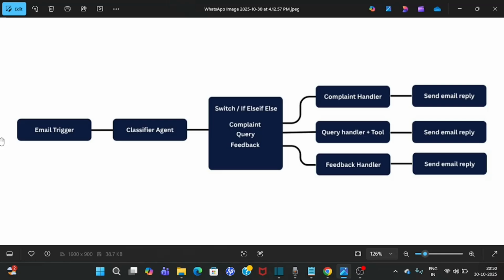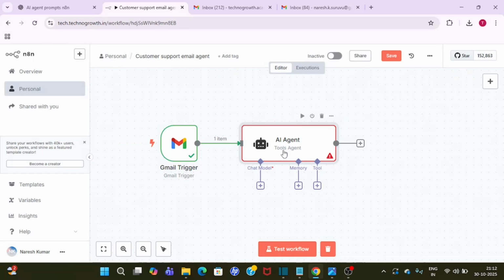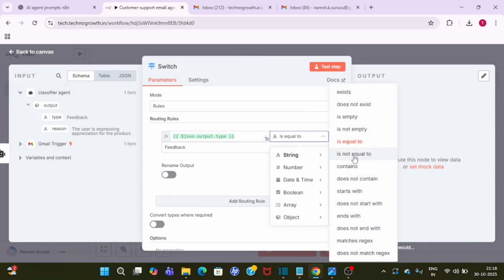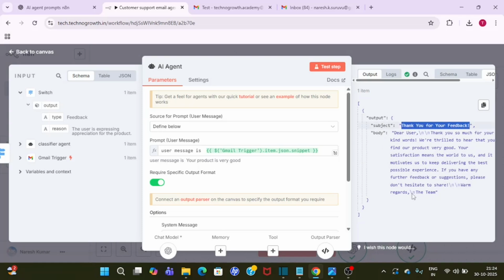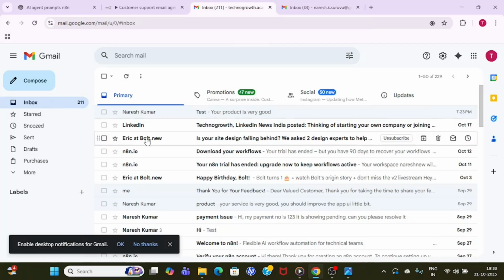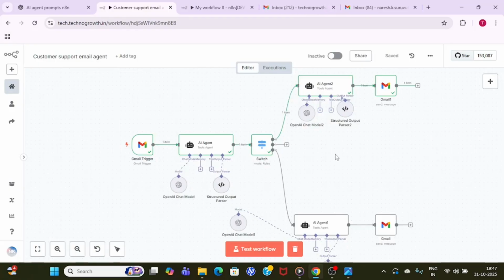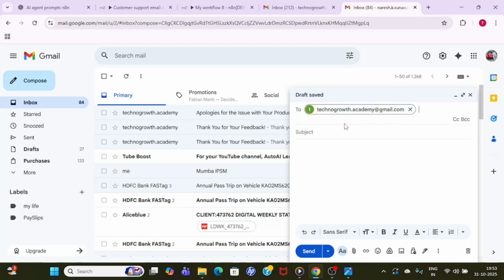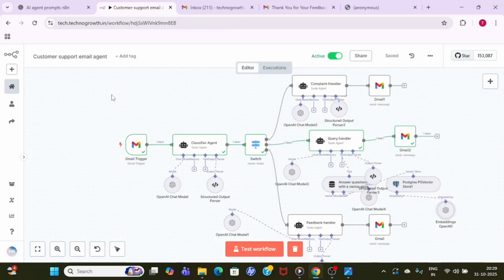Build Your First AI Agent in n8n | Smart Email Classifier & Auto-Reply System (No Code Workflow)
In this video, you’ll learn how to build your first AI Agent in n8n — a complete email automation workflow that reads incoming emails, classifies them as Complaint, Query, or Feedback, and automatically replies using AI.

We’ll design an end-to-end AI-powered email responder with no-code tools using n8n + OpenAI. This system can intelligently understand customer messages, route them to the right handler, and send polite replies instantly.

Chapters :
00:00 - Introduction | Build Your First AI Agent in n8n
01:24 - Creating the AI Email Workflow in n8n
13:50 - Building the Feedback Handler Agent
22:00 - Complaint Handler Agent – Auto Reply to Customer Issues
28:41 - Query Handler Agent – Smart Responses using OpenAI

🚀 What you’ll learn:

How to use n8n Email Trigger to capture incoming emails

Build an AI Classifier Agent with OpenAI to categorize emails

Automate complaint, query, and feedback handling

Send personalized replies automatically

Create real business-grade workflows with AI agents

OpenAI (LLM for classification & reply generation)

Gmail / SMTP (for email send & receive)